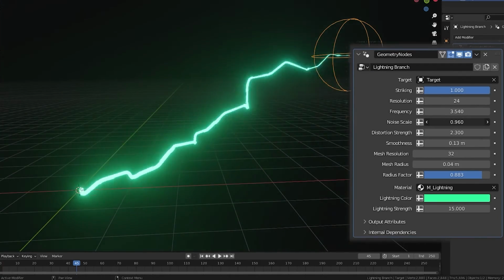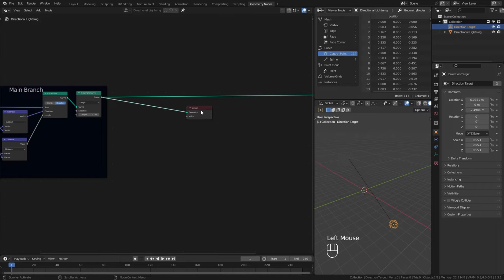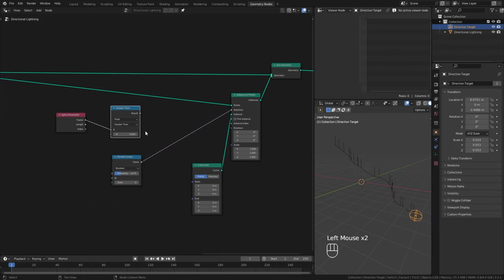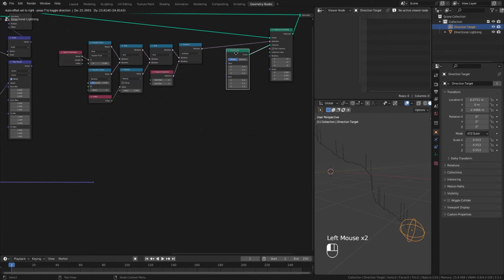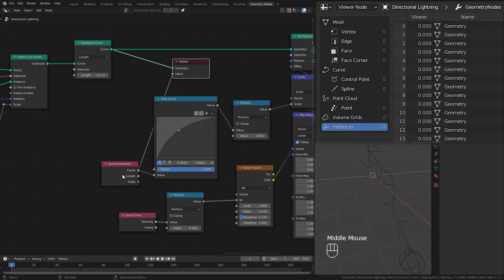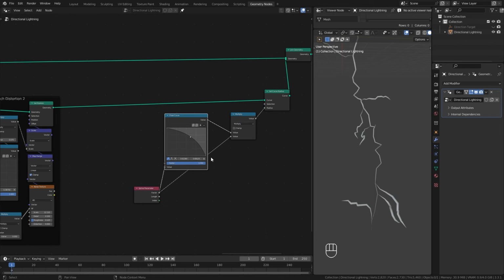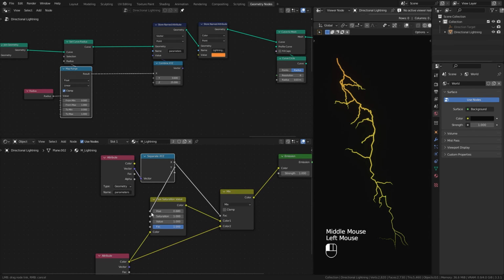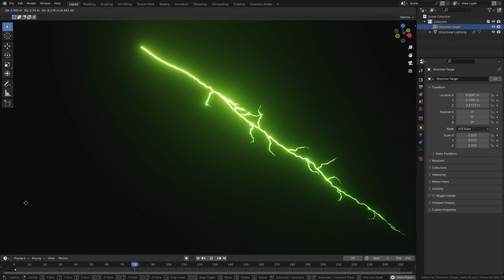Advanced Procedural Lightning Effects in Blender | Second Step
Welcome to Part II of Creating Different Types of Lightning Effects using Blender Geometry Nodes. Everything You Need to know to create 100% Procedural Lightning powers in Blender.
This video we will cover next steps for creating your own procedural setups.
Last video we talked about creating Lightning Branch, this time we will up the level with this Directional Lightning

and get first looks, more tutorials, and some good contents

Chapters
00:00 - Intro
00:32 - Setting up the project
01:45 - Direction and Length
04:36 - Adaptive Resolution
06:18 - Main Branch Distortions
09:23 - Instancing Branches
10:28 - Branches' Selection Logics
18:11 - Branches' Rotation
24:35 - Secondary Branches' Distortion
27:13 - Radius Issue and Fix
33:34 - Striking Issue and Fix
37:12 - Everything Else
39:24 - Quick Glance
40:08 - Extracting Values
42:02 - Breaking Sections
43:27 - Final Touches
44:20 - Directional Lightning Strike in Blender

𝑪𝒐𝒎𝒎𝒆𝒏𝒕 𝒚𝒐𝒖𝒓 𝒕𝒉𝒐𝒖𝒈𝒉𝒕𝒔, 𝑸𝒖𝒆𝒔𝒕𝒊𝒐𝒏𝒔?  𝑩𝒆𝒍𝒐𝒘
𝑨𝒏𝒅